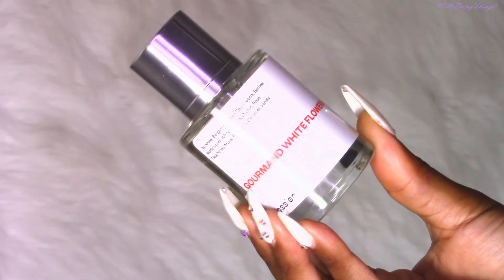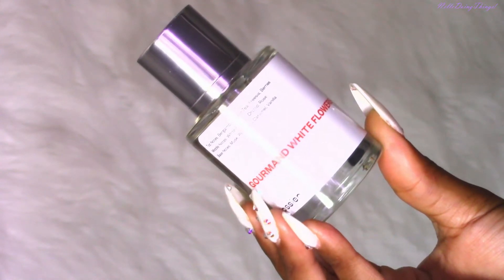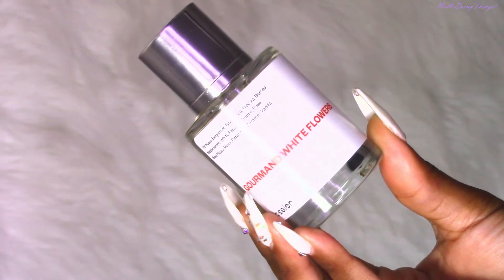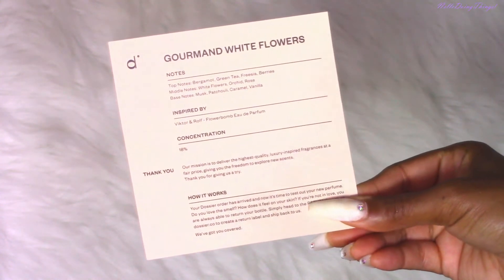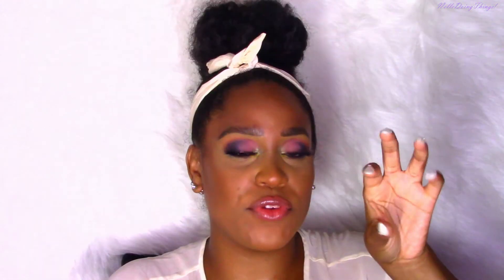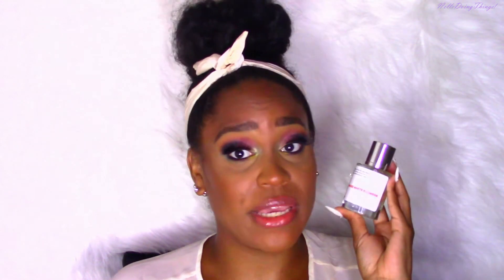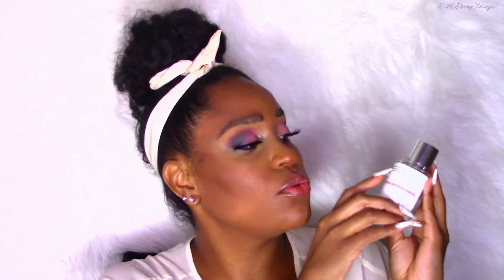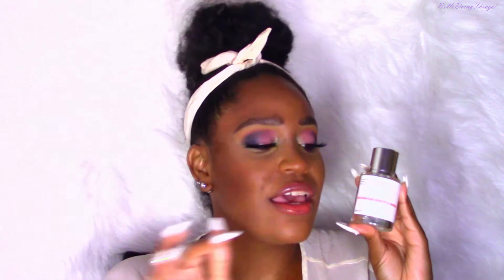Dossier l Gourmand White Flowers l Fragrance Review + Flowerbomb Comparison l NelleDoingThings!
NELLE10
AUGUST THRU OCTOBER!